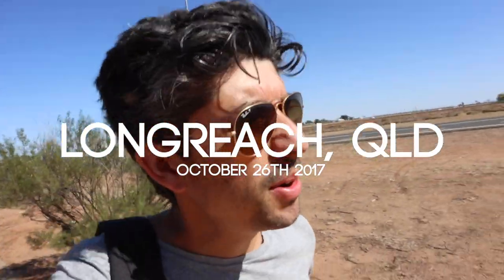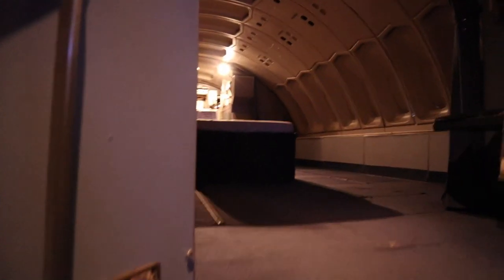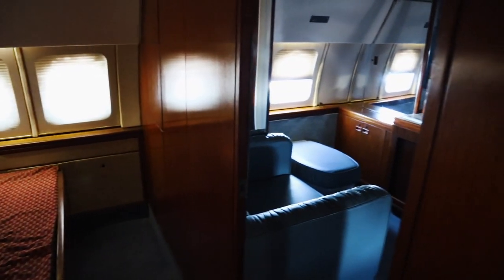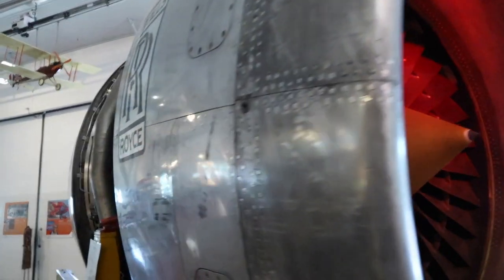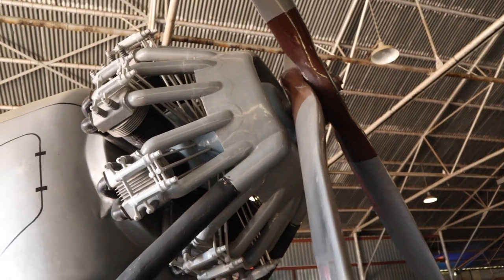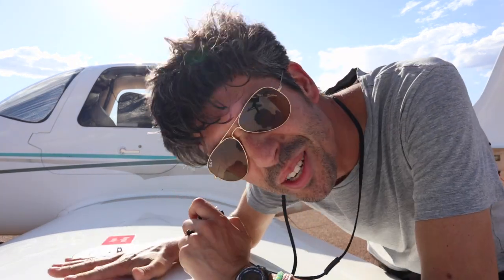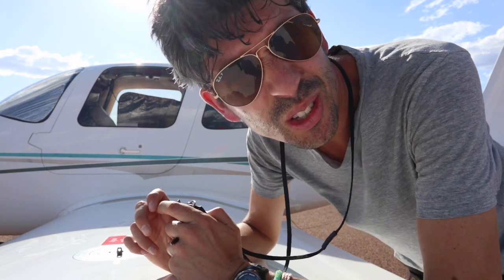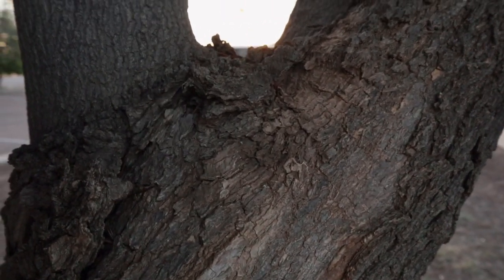Qantas Founders Museum 747 707 tour - Longreach EP07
Tour of the Qantas Founders Museum in Longreach featuring the Boeing 747, Boeing 707, Qantas Heritage Hangar, and Catalina flying boat. Join me on this special pilot vlog at the museum as part of my 6 day trip flying solo from Melbourne to Longreach and back.

Thanks to our Jet Tour guide Alex for allowing me to film the tour, it's her voice you'll hear in some parts talking about the Boeing 747 and Boeing 707.

I'm flying from Melbourne to Longreach in a Cirrus SR20 under the Instrument and Visual flight rules. Stopping at regional airports along the way, hopefully meeting some interesting people and fellow aviators, and sharing the whole trip with you here on YouTube.

Filmed on a Canon EOSM6, various GoPros, and sometimes my iPhone.